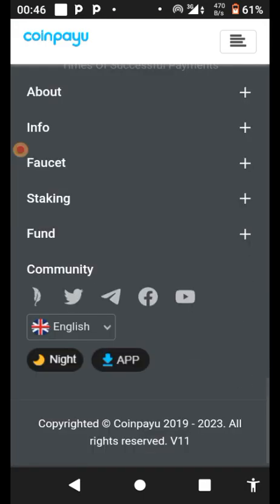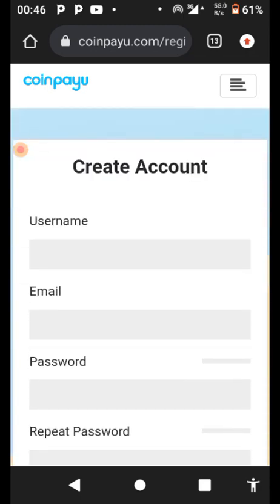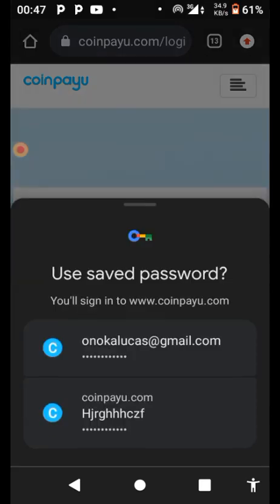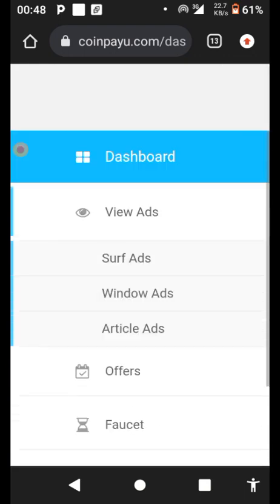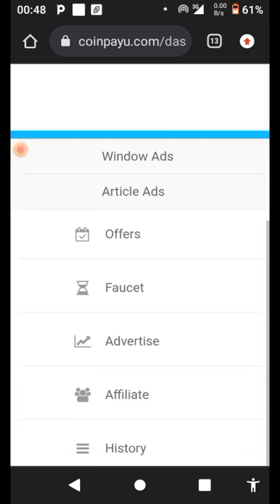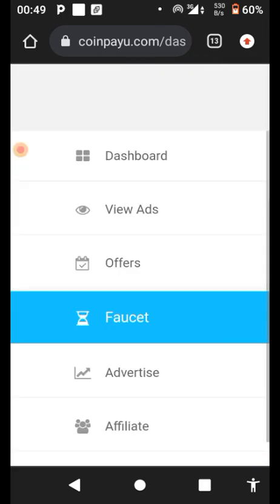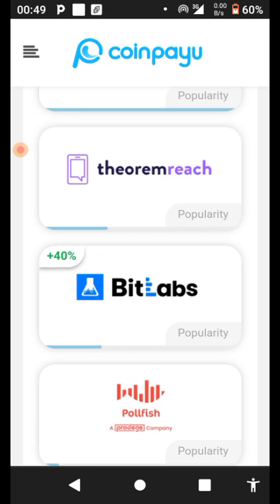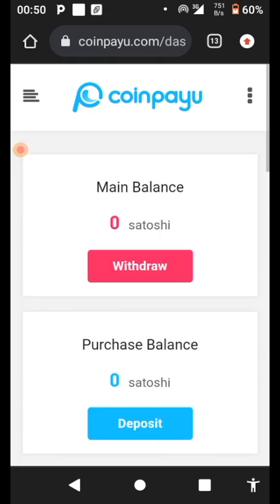How to make money online with crypto